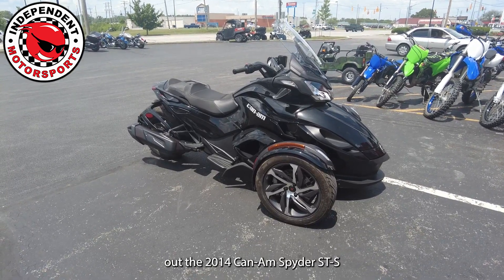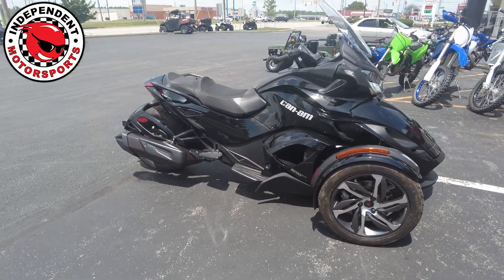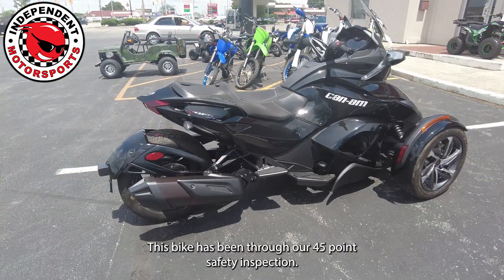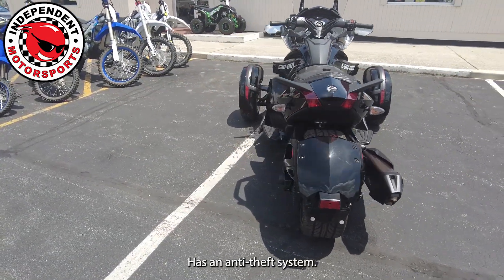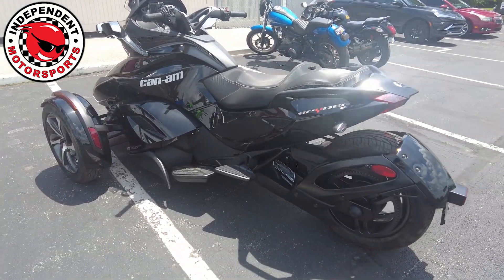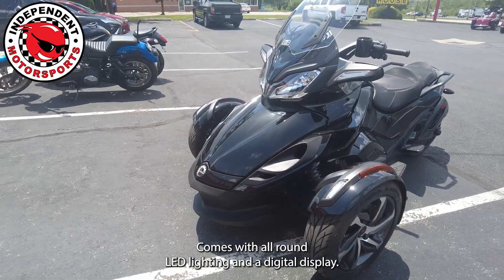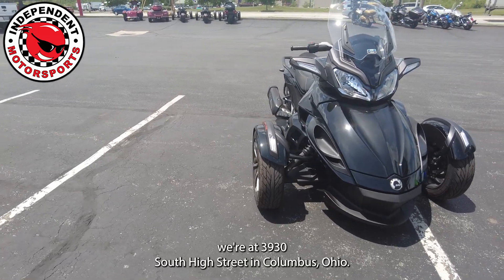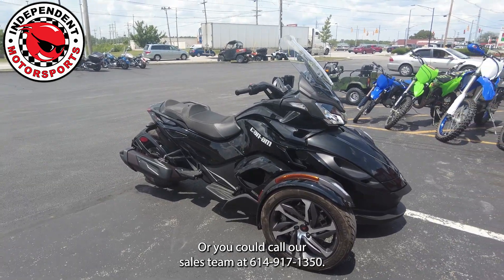2014 Can-am Spyder ST-S